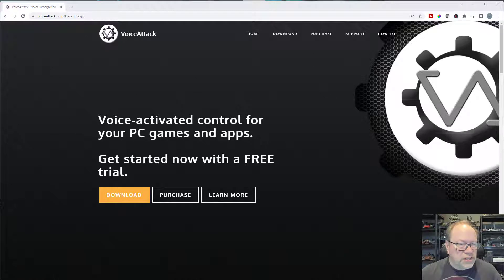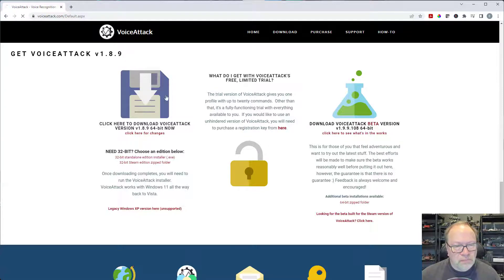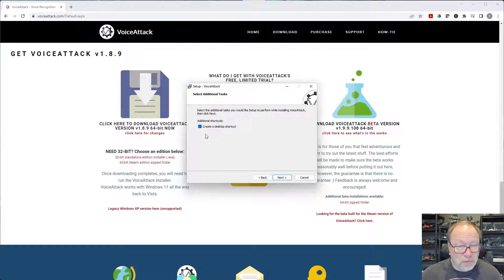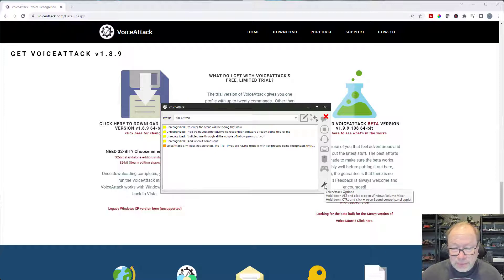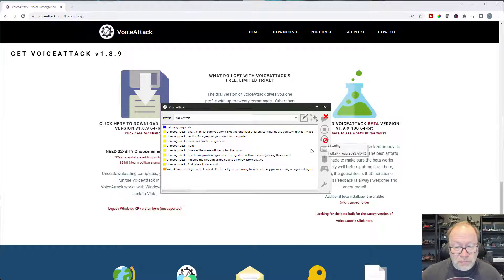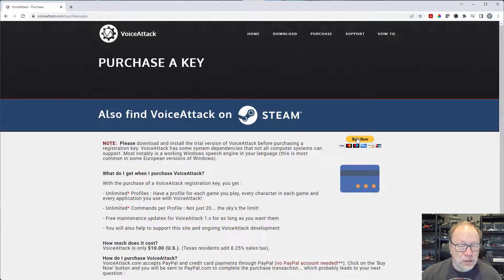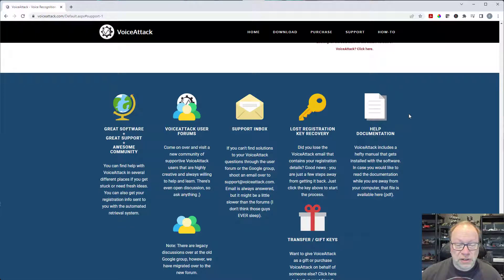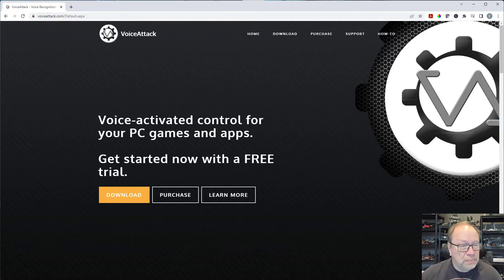VoiceAttack Installation for Star Citizen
In this episode I'll show how to install VoiceAttack on your PC.  This software allows you to utilize verbal commands with Star Citizen.